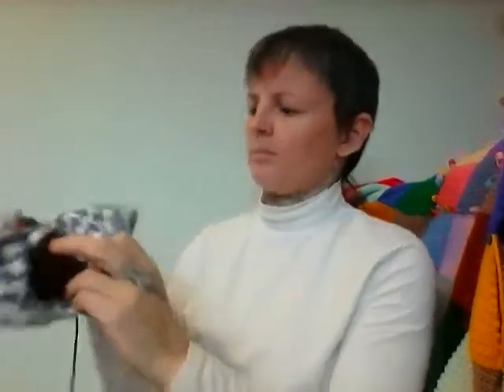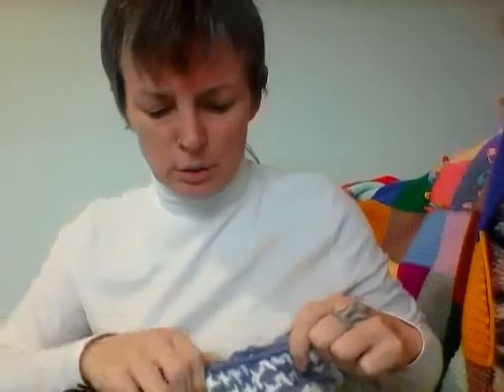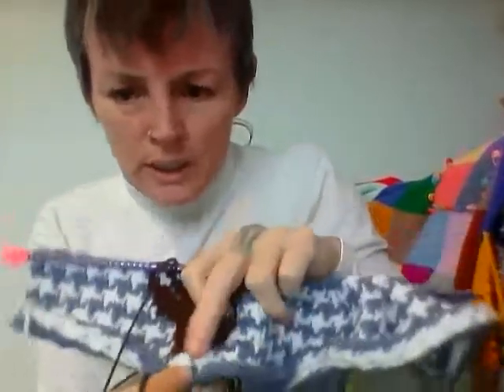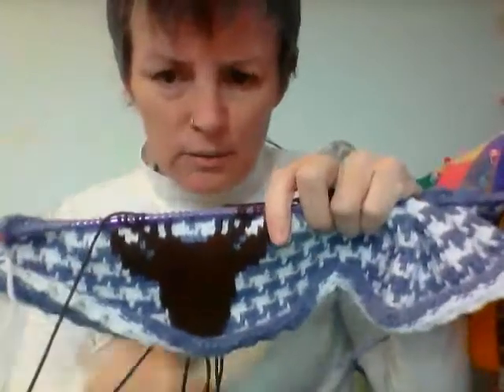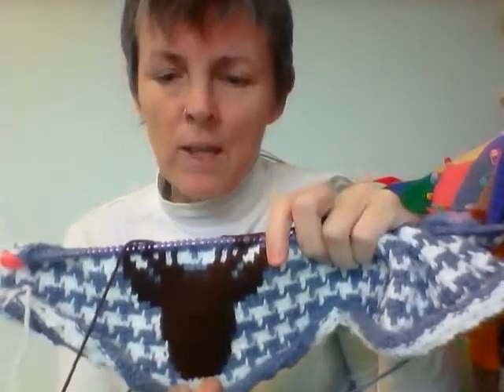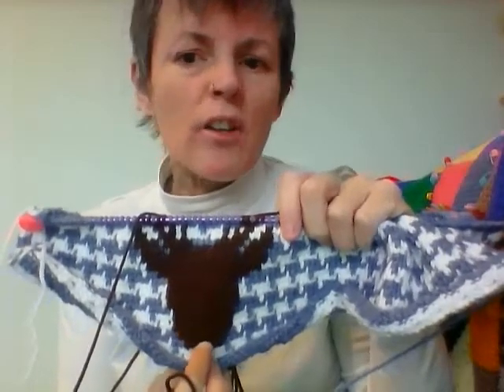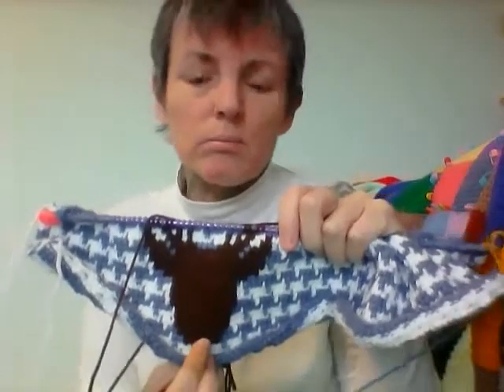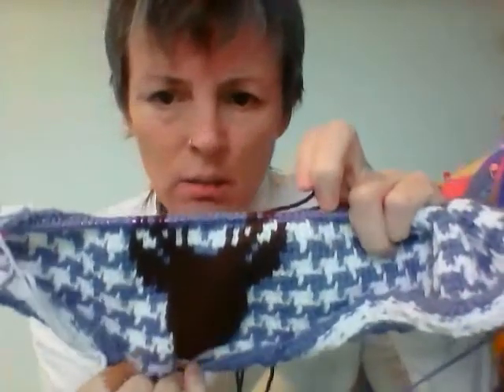Part 2. Oversized Tunisian Crochet Christmas Jumper in Houndstooth with Reindeer 12/12/2020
The second  video of my home made jumper. All fails along the way are included so I don't make them again.
Iv'e started with blue DK yarn casting on 126sts on a 4mm crochet hook, working 2 rows in blue then two rows in white alternate throughout working the houndstooth pattern (explanational videos on houndstooth are available on youtube),
On the 5th row I started the reindeer on st 31.